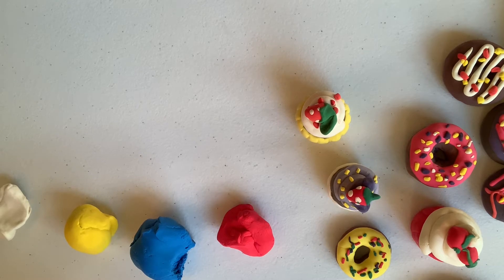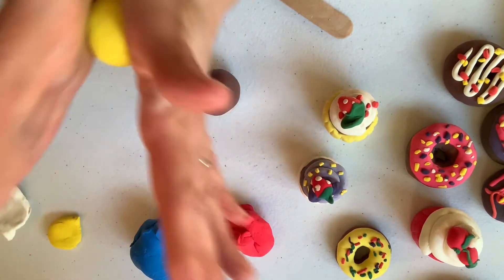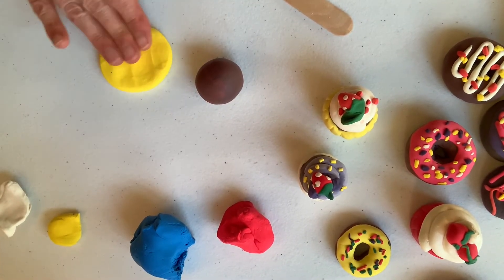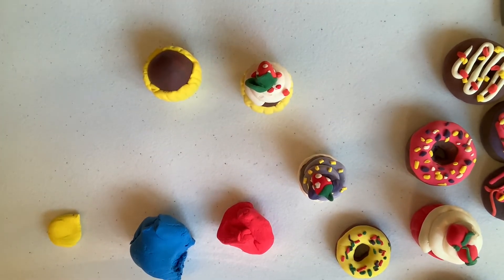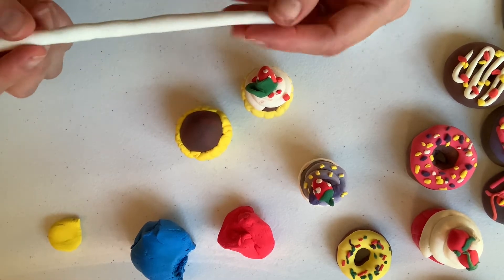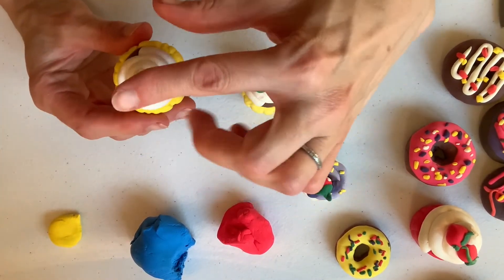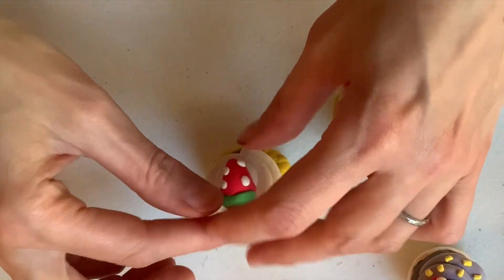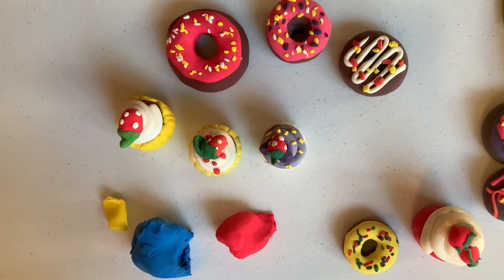Model Magic Deserts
Make Delicious model magic clay deserts using clay tools and mixing primary colors.